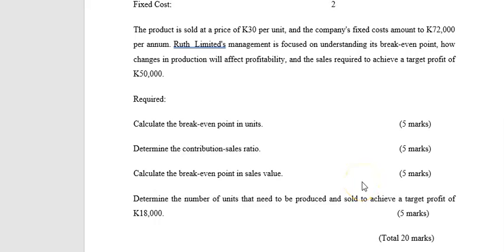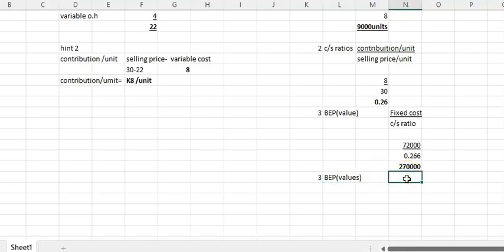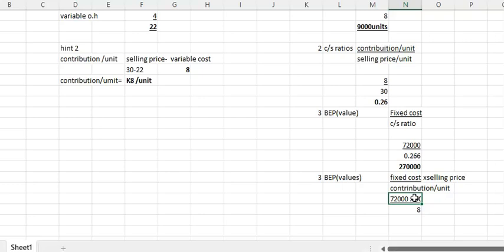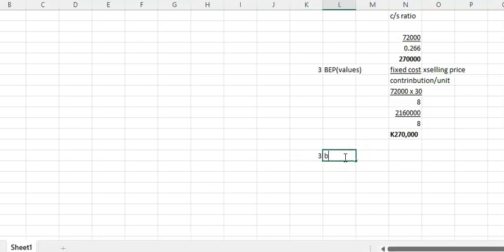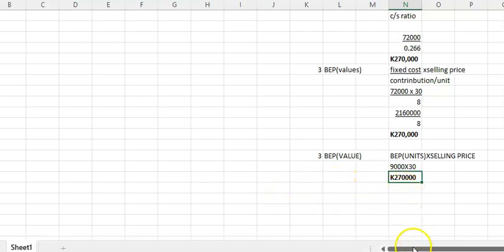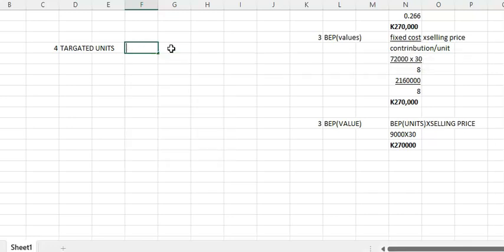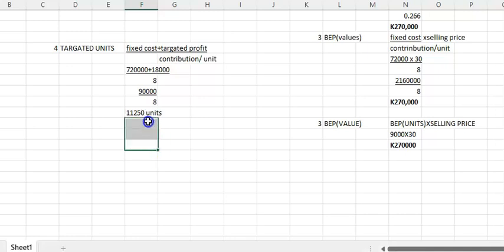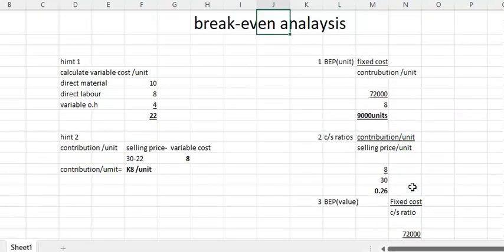Break-Even Analysis PART2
CourseMate Tutorials

Got questions or need help with academics ? 🤔